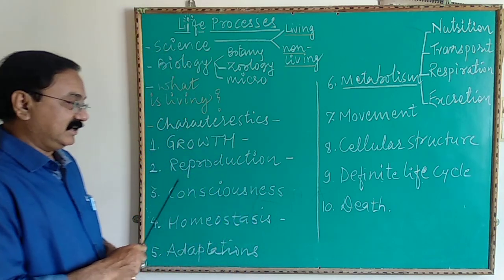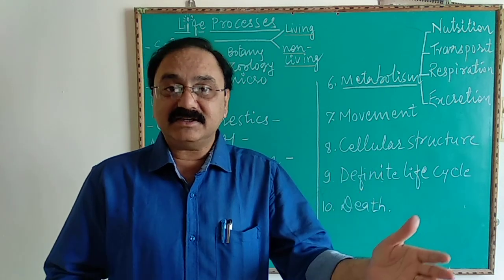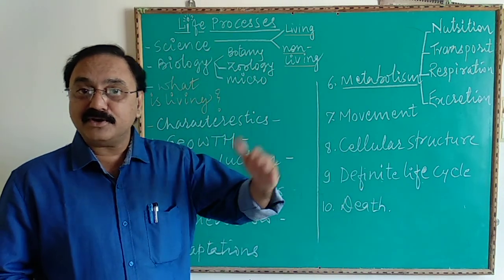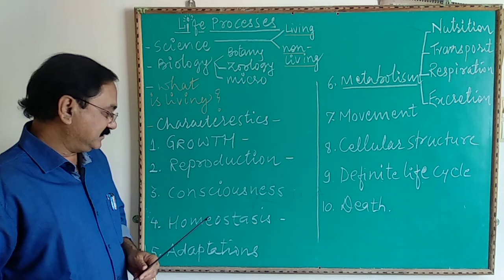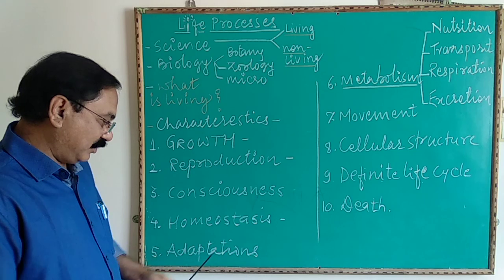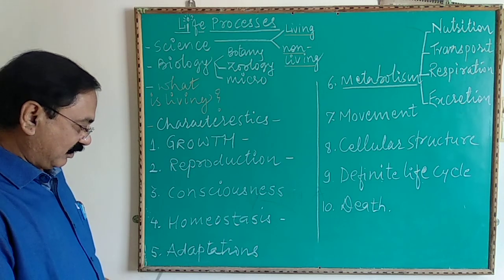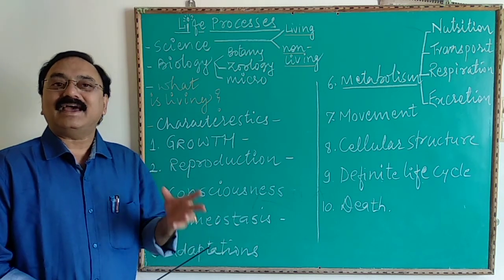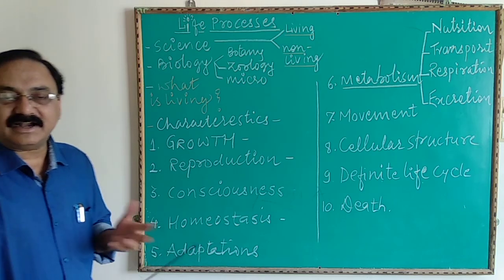Biology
Life Processes